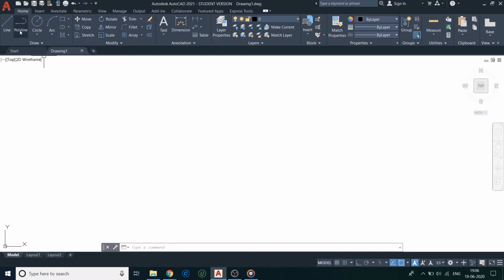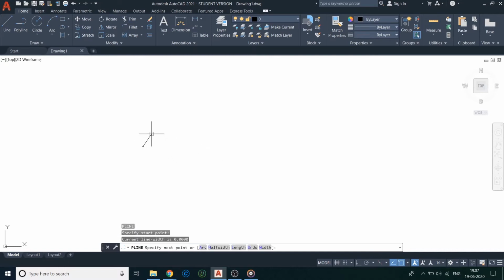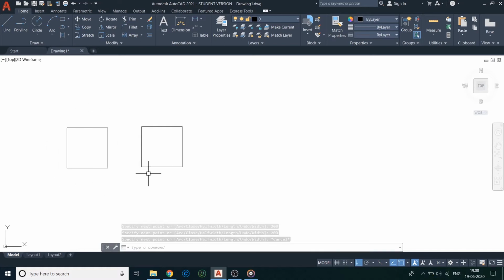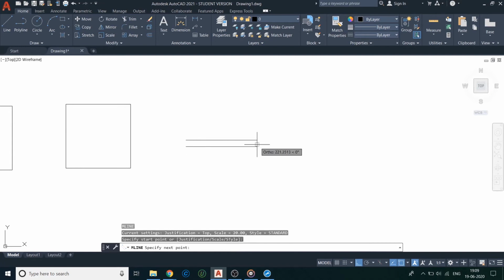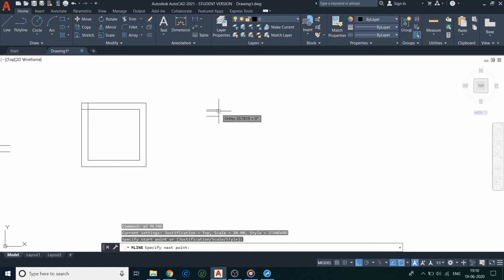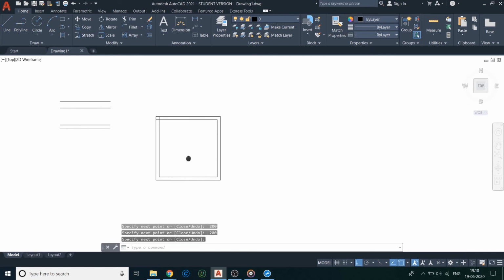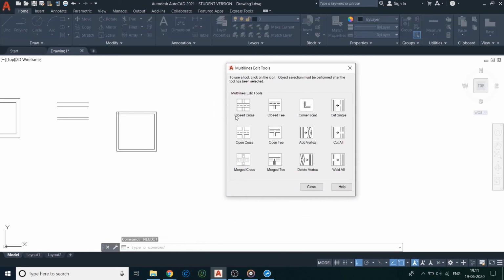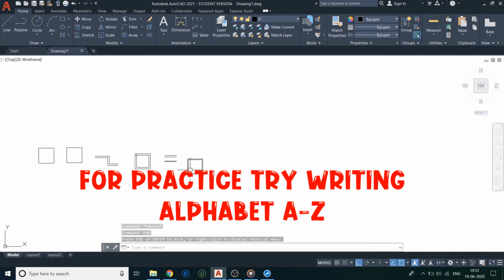Autocad 2021 - Tutorial for beginners | Part 3 | Autocad 2021 Full tutorial | Polyline & Multiline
This video contains a brief introduction about  AUTOCAD  and the very basic commands to get started with AUTOCAD.
POLYLINE PL
MULTILINE ML

This video is all about Autocad 2021 - Tutorial for beginners | Part 3 | Autocad 2021 Full tutorial | Polyline & Multiline